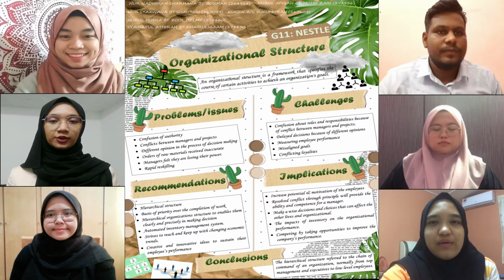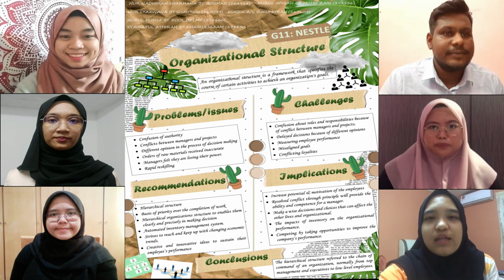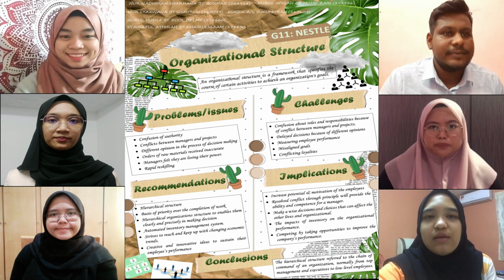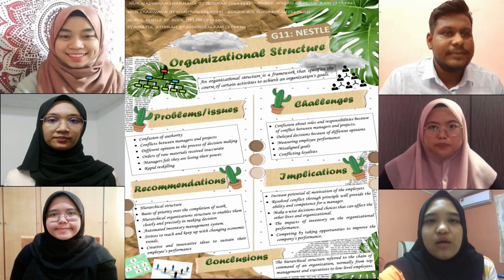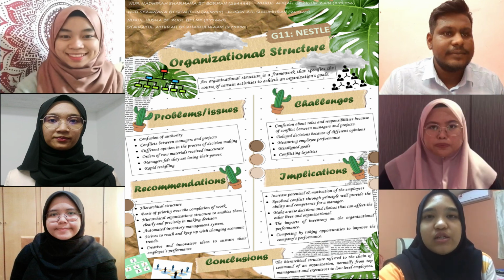A201 BPMN 2023 ASSIGNMENT 2 VIDEO GROUP 11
LECTURER : DR. INDRAAH A/P KOLANDAISAMY
GROUP : E
SMALL GROUP : 11
GROUP MEMBERS :
NUR NADHIRAH SHARHANA BINTI BORHAN (264994)
NUR SYAZWANA BINTI SHAHRUN (265099)
KUGEN A/L SUKUMURAN (267607)
NUR AFIQAH BINTI MOHD ZAIN (272536)
NURUL HUSNA BINTI ZOOL HELMY (272660)
SYAIDATUL ATHIRAH BINTI KHAIRULNIZAM (273830)